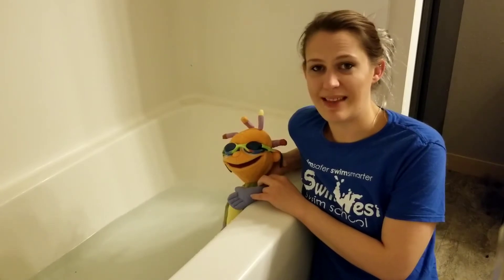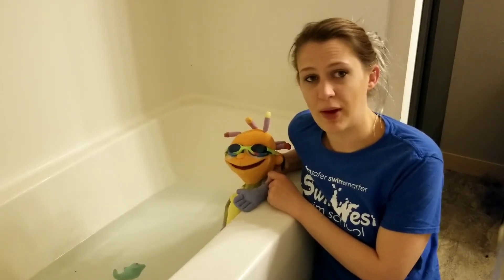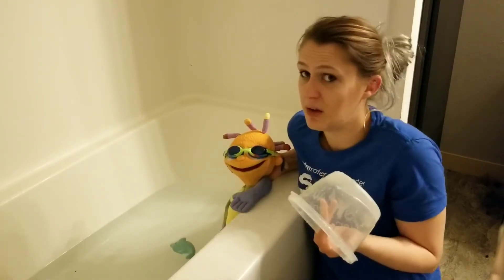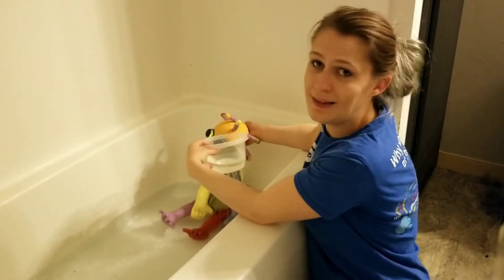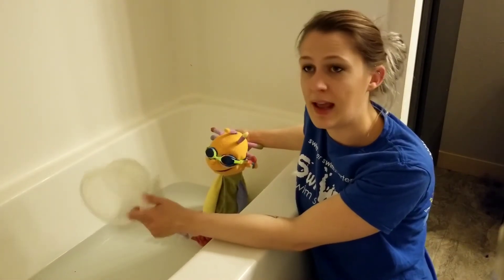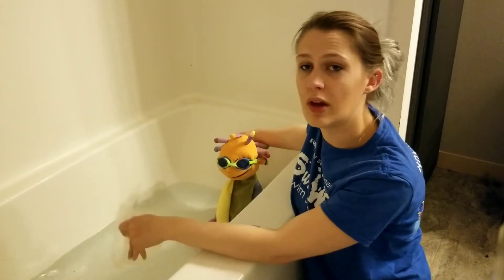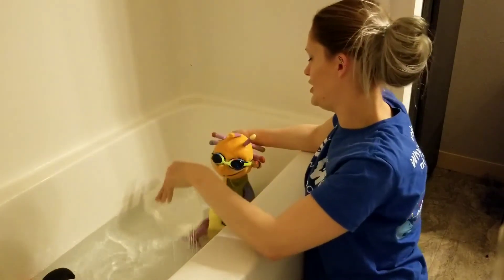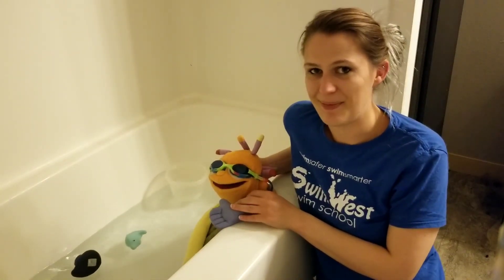Bathtub Time with Kohlrabi- How to help your Swimmer become comfortable with water on their face